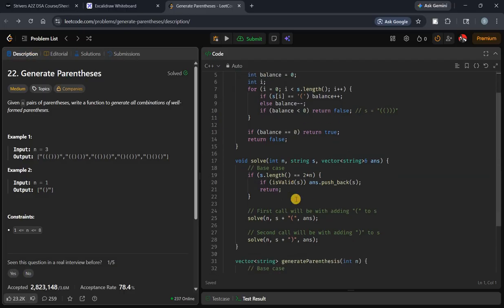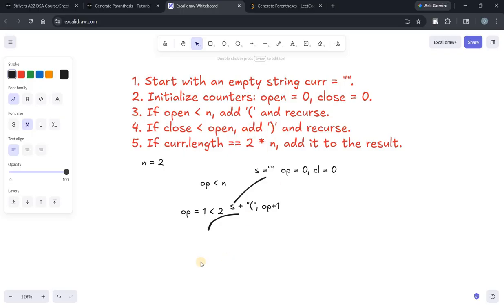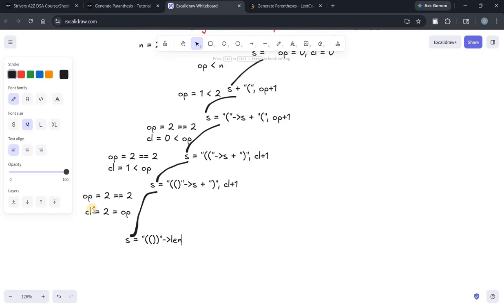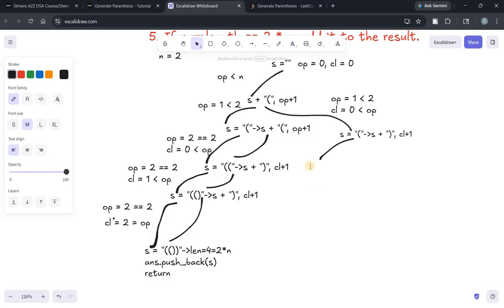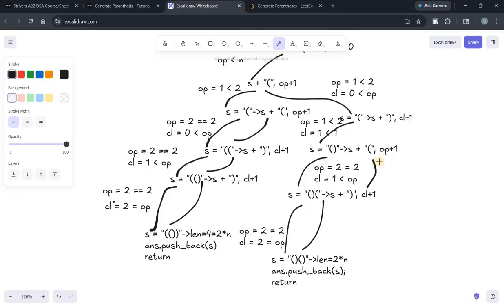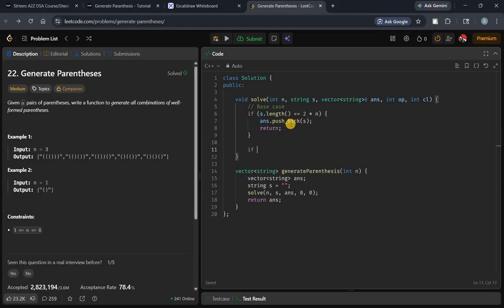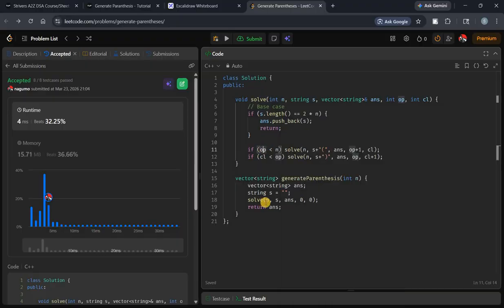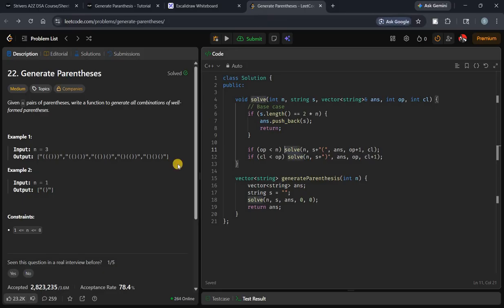Coding Journey || Generate Parentheses || Leetcode || DSA Practice || C++